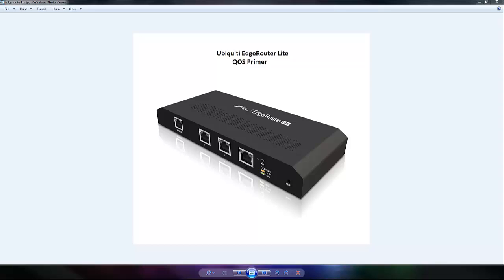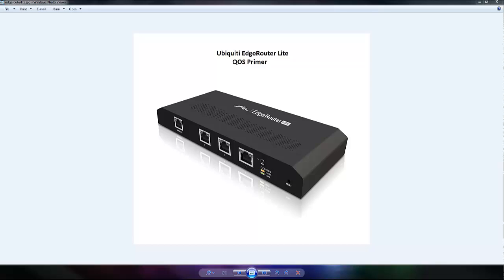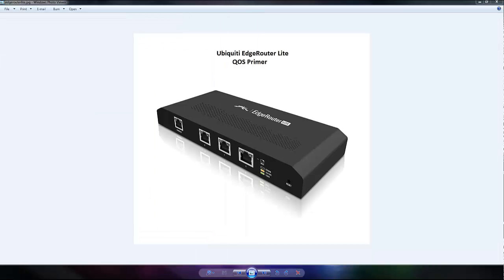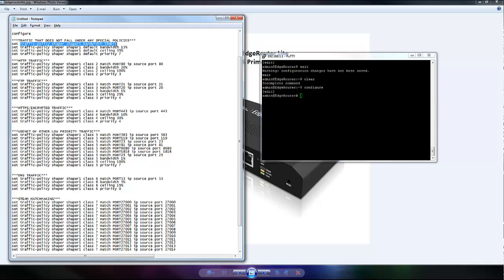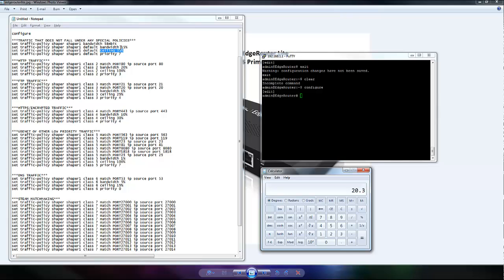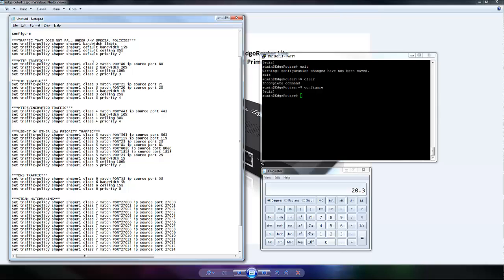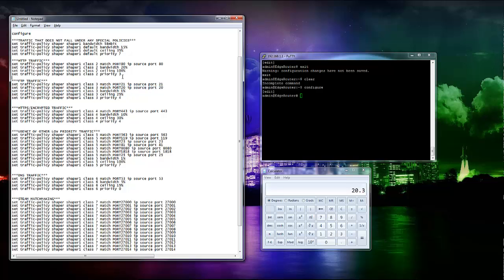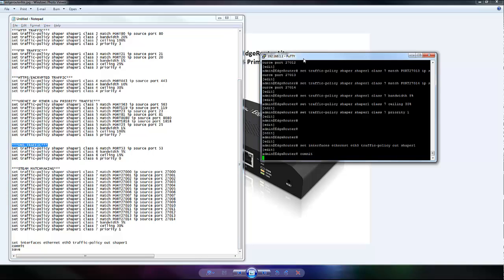Ubiquiti EdgeRouter Lite QOS primer